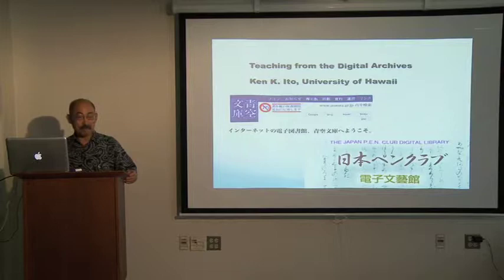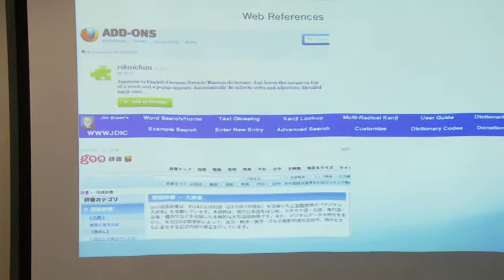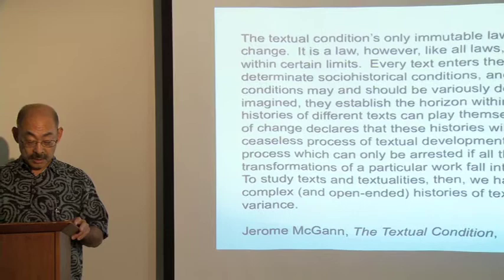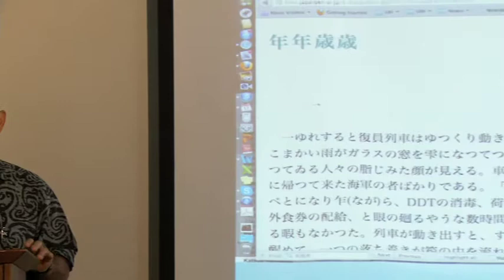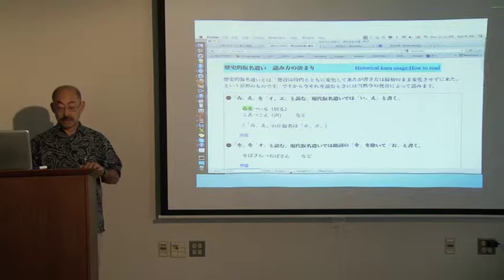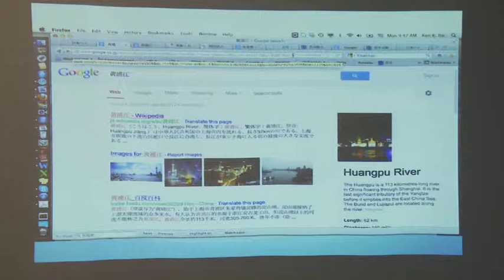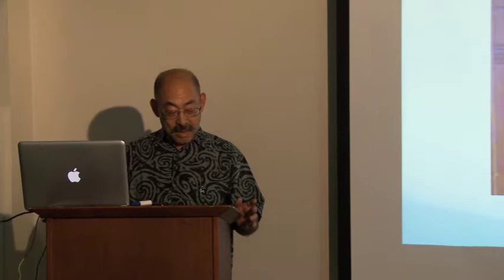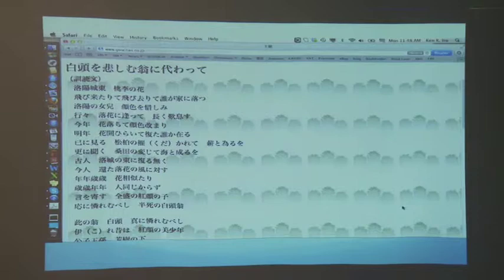Ken Ito - Using Digital Japanese Texts in the Classroom